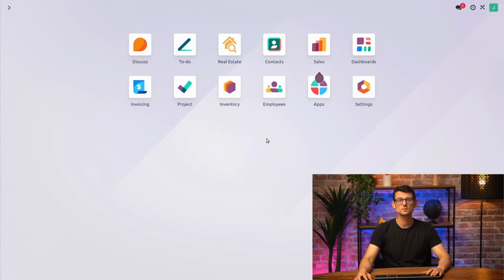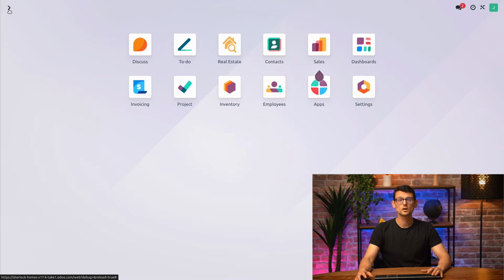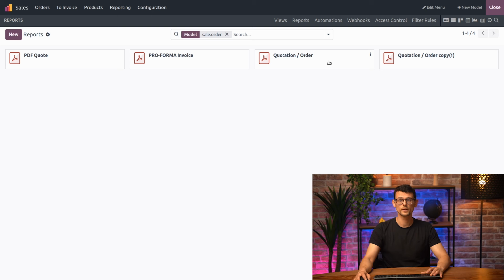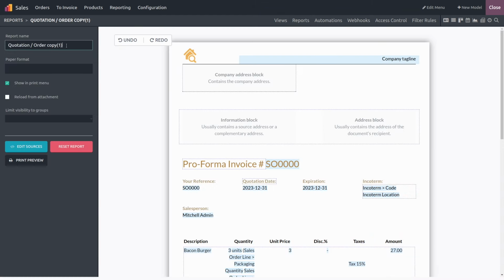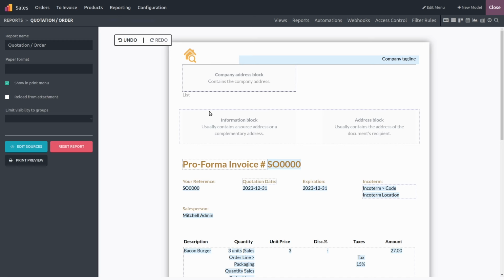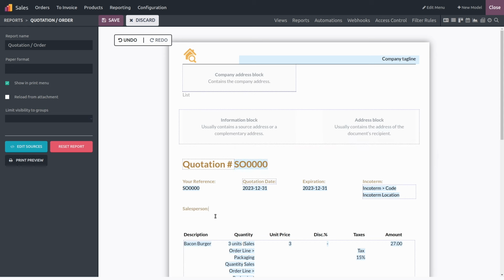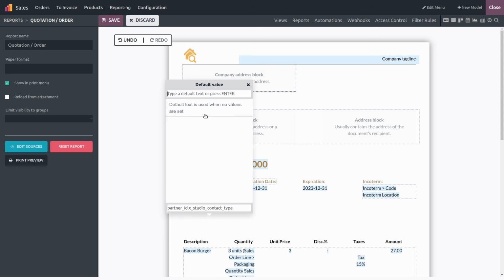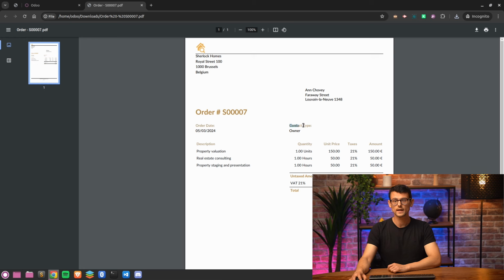[ARCHIVED] Customize a report | Odoo Studio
In this video, learn how you can customize reports using Odoo Studio.

Timestamps:
00:00 - Intro
00:10 - Default layout
00:39 - Report customization
01:44 - Report editor
02:40 - Add content
03:31 - Generate a preview